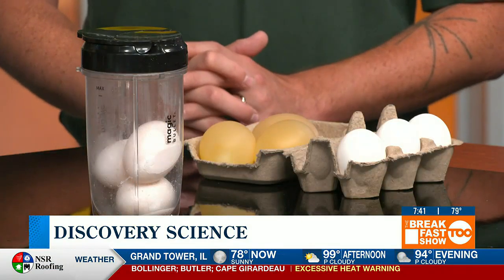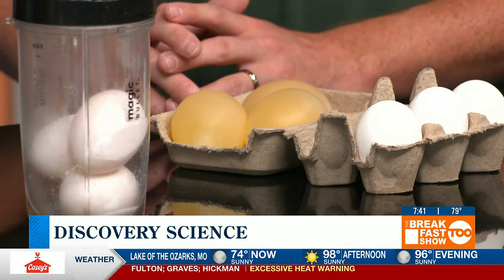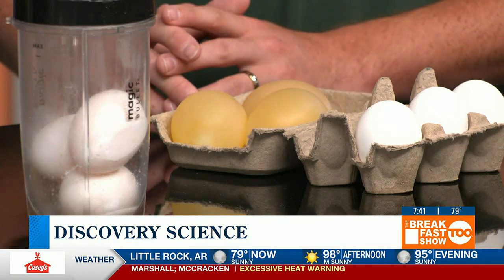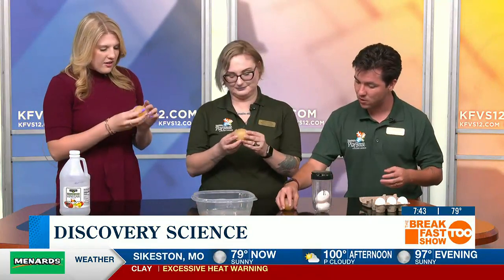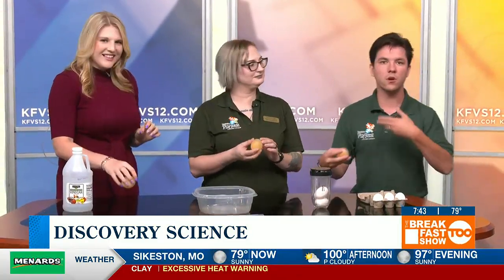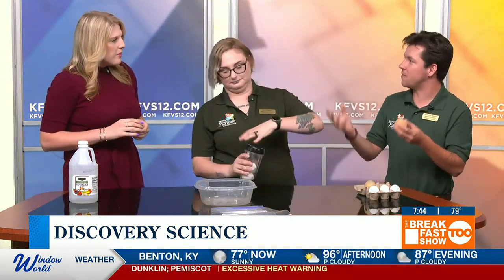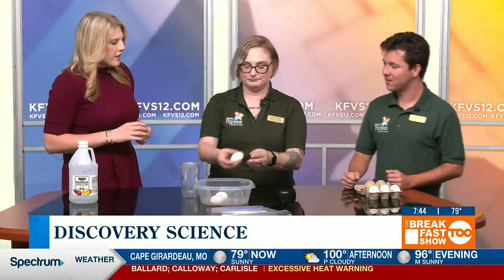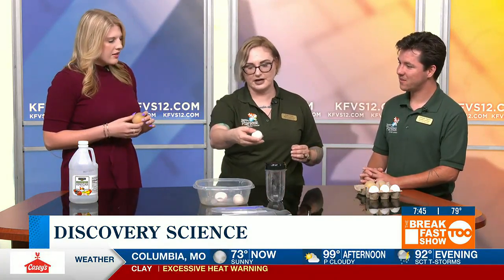Discovery Science: Difference between bird and reptile eggs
Emily Cowan and Joe Taylor, with Discovery Playhouse in Cape Girardeau, share an experiment demonstrating the difference between most reptile and bird eggs.